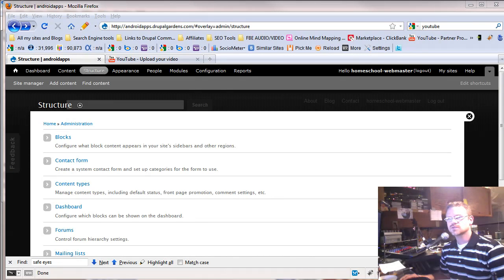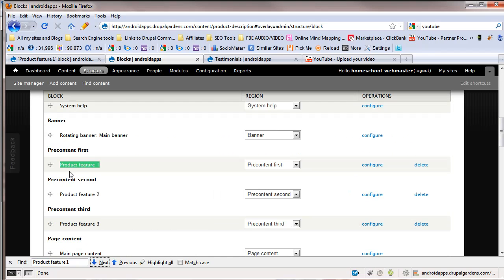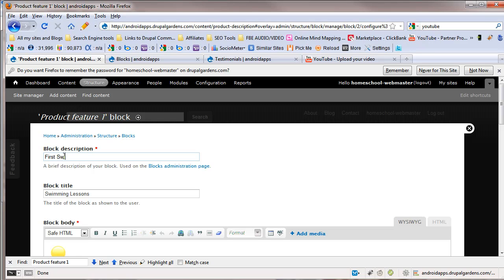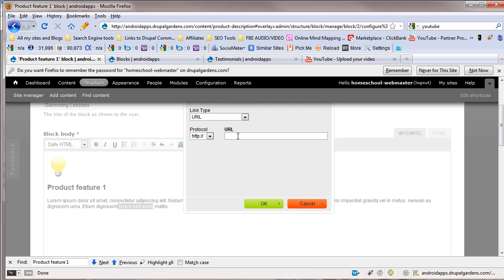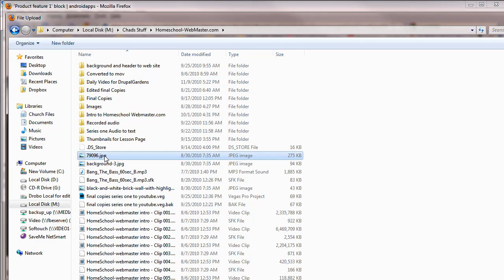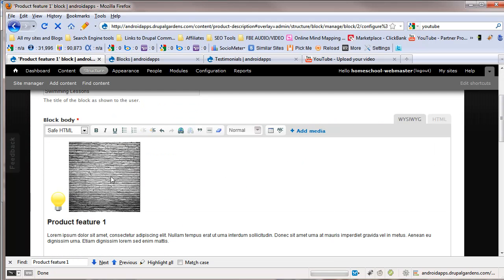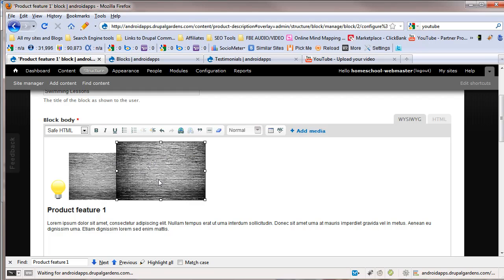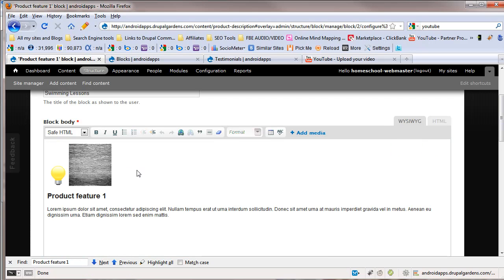Day 7 - Drupal Gardens Blocks 2 of 2 and the WYSIWYG Editor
This is the second day on this LARGE topic. BLOCKS. We cover the heavenly WYSIWYG editor features of Drupal Gardens and how the editor can make your blocks look so professional.